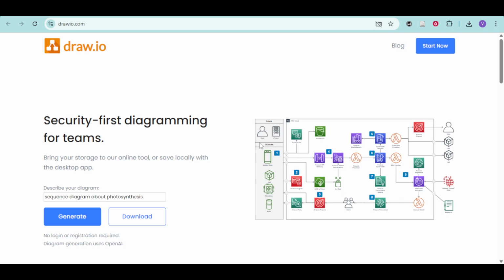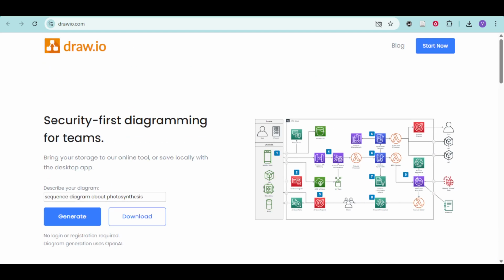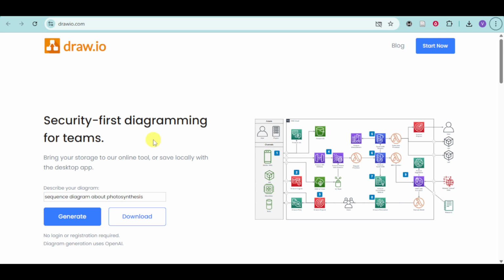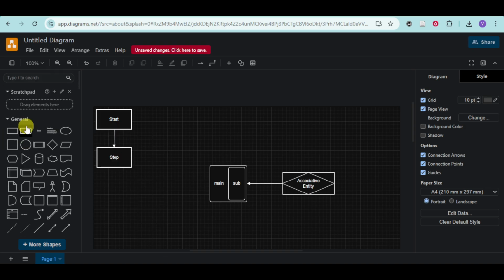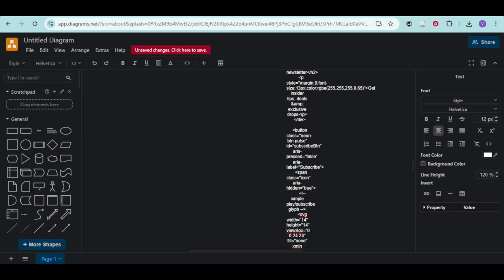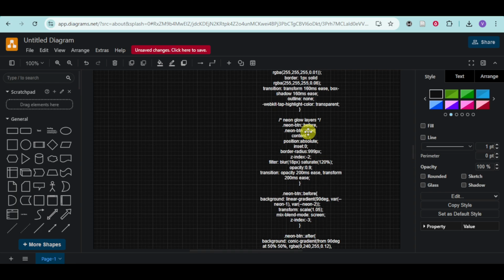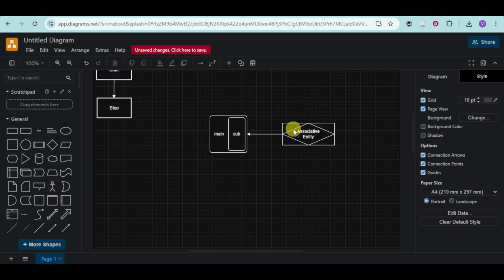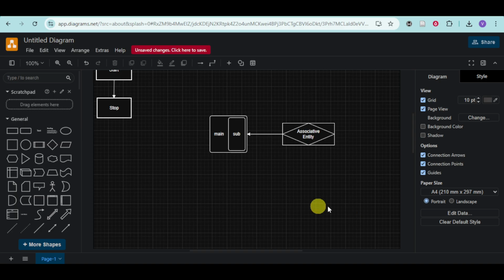How To Paste Code in Draw.io 2025 (QUICK GUIDE)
Want to insert formatted code snippets into your diagrams? In this quick tutorial, you’ll learn how to paste code in Draw.io 2025 — fast and easy.

We’ll cover:

How to paste code into Draw.io using text and shape tools

Formatting your code for better readability

Adjusting fonts, backgrounds, and alignment for a clean look

Exporting or sharing your code diagrams professionally

Whether you’re a student creating software documentation or a developer designing system architecture, this Draw.io 2025 quick guide will help you paste and present your code perfectly inside your diagrams.